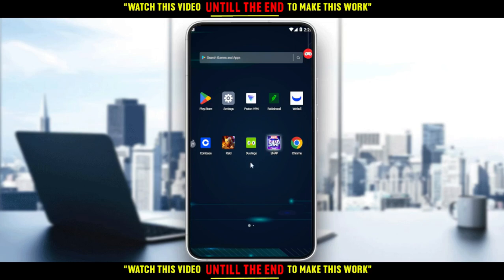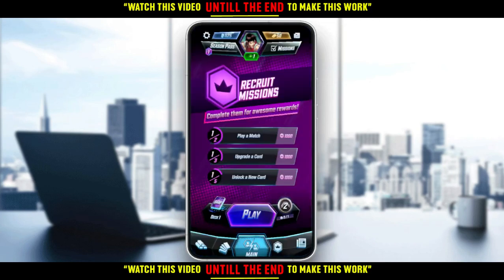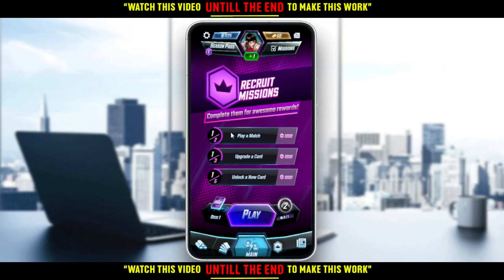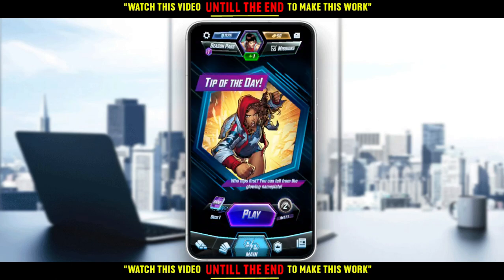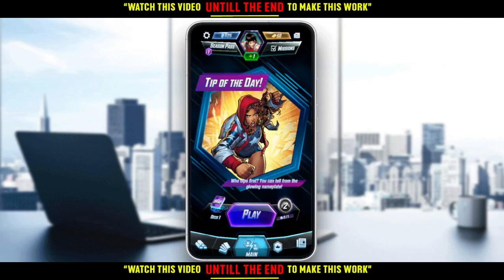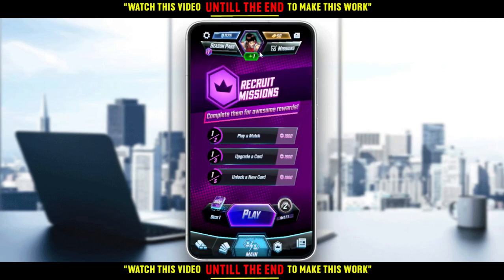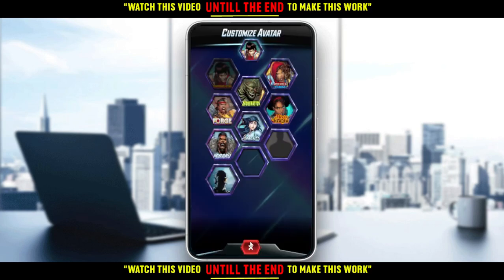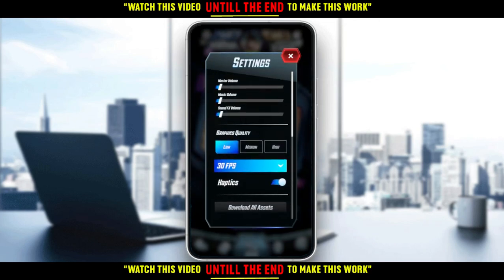How To Play Marvel Snap With Friends Tutorial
Today I show how to play marvel snap with friends tutorial,marvel snap tutorial,play marvel snap with friends